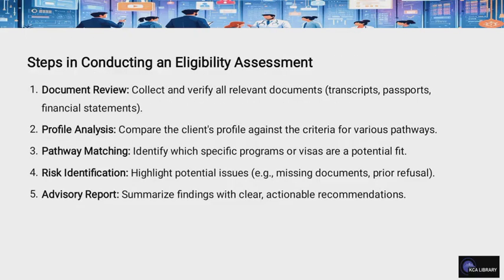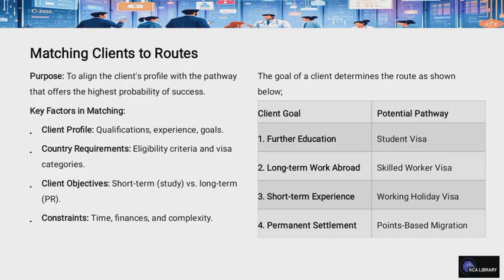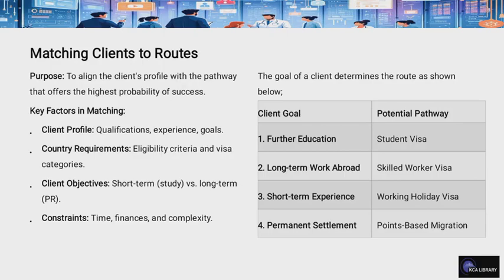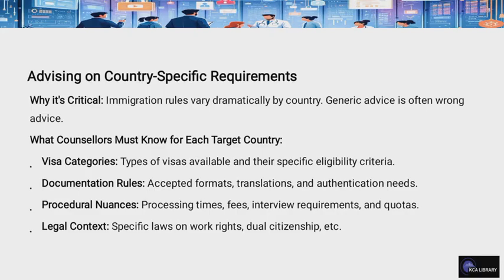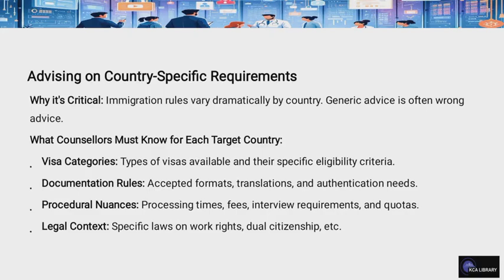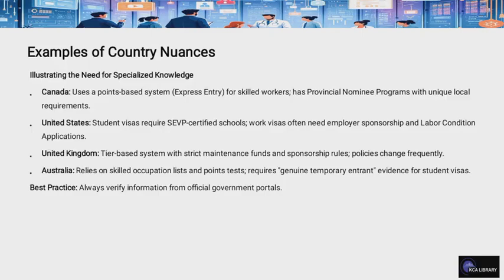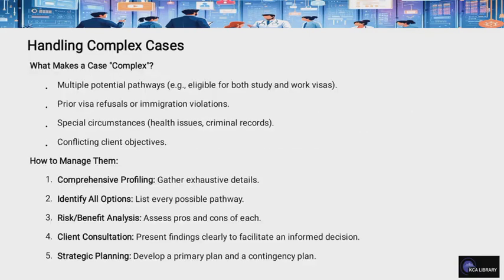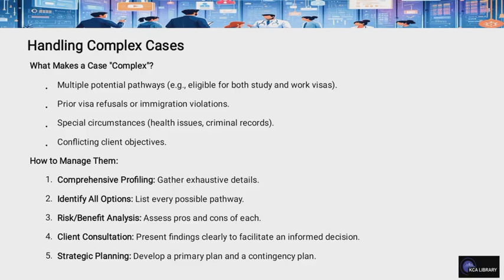Immigration Counselling and Management (The Foundation)